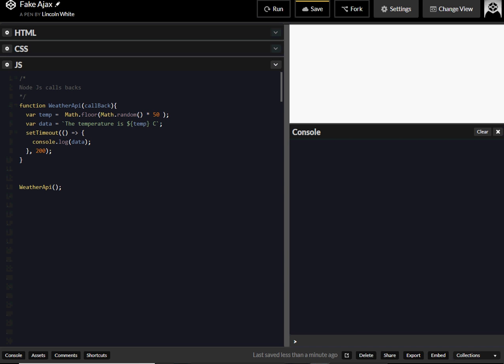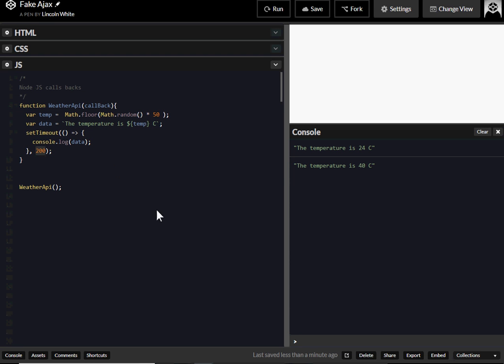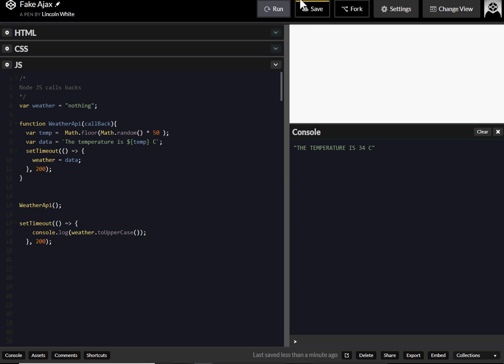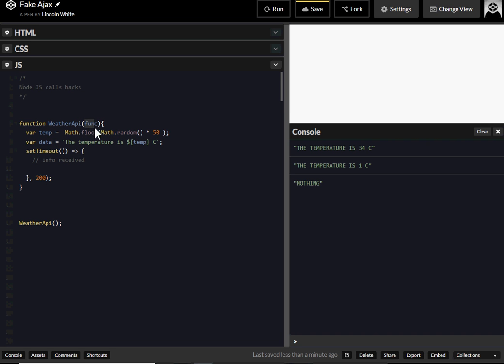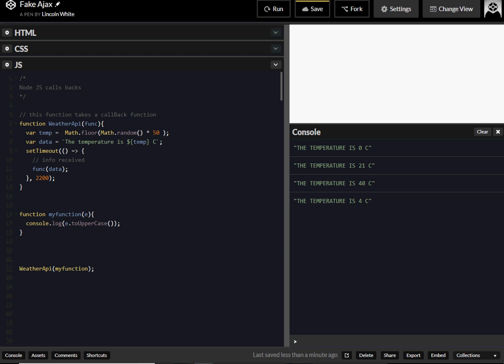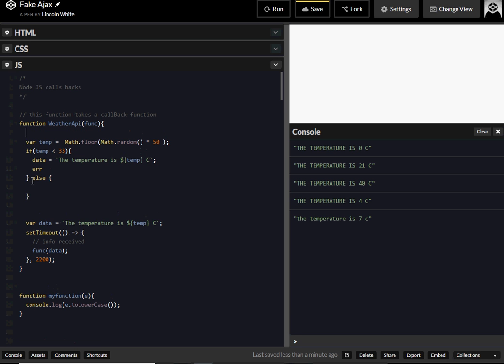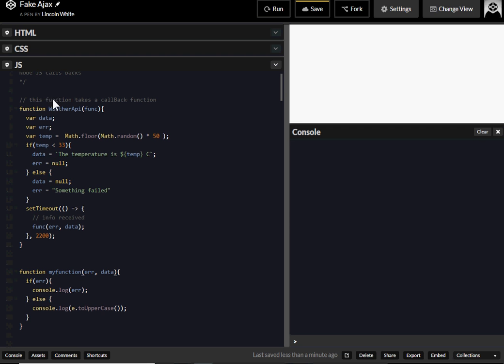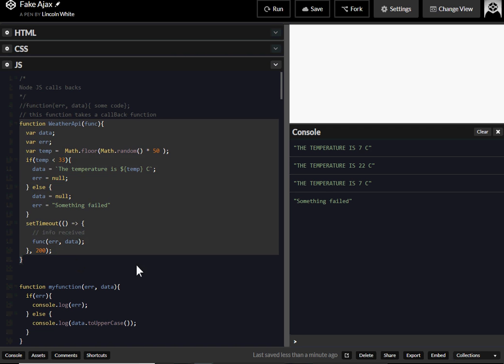Javascript and nodejs callbacks explained in simple terms.